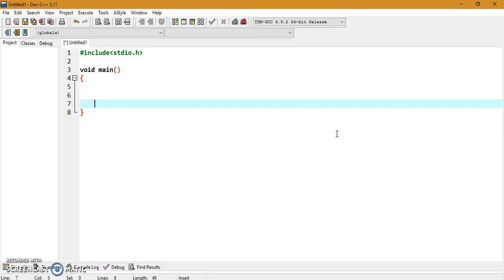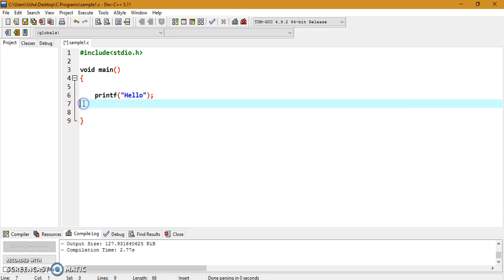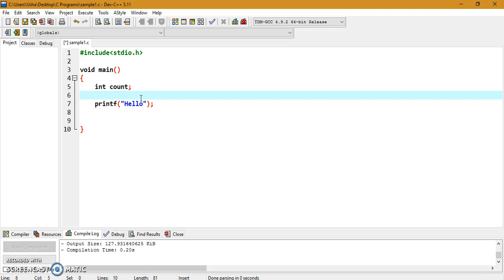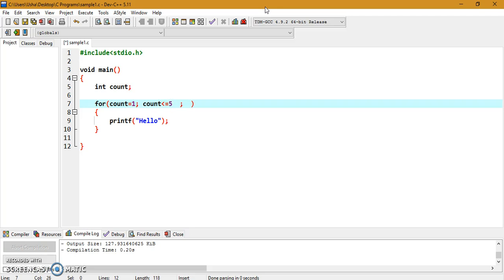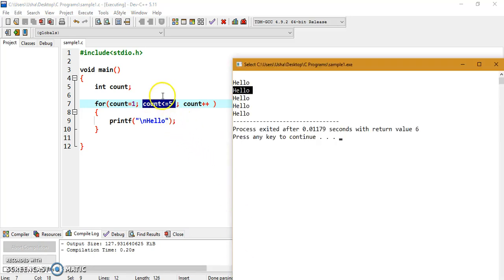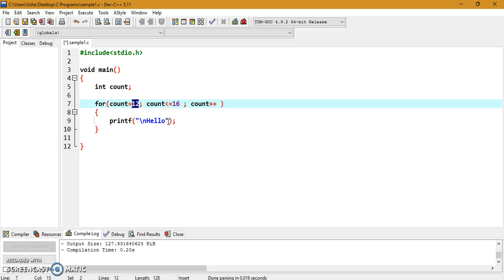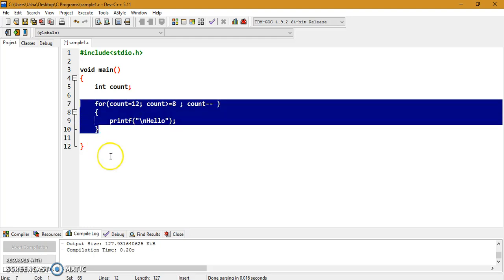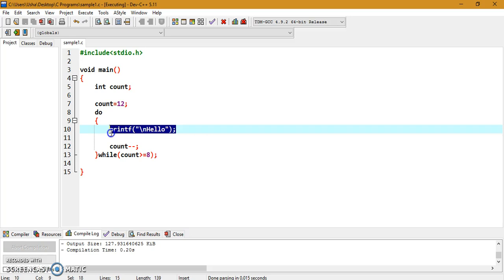Lesson 15 - Loop (Part 2)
The video shows how loops can be used to repeat processes in a C program.